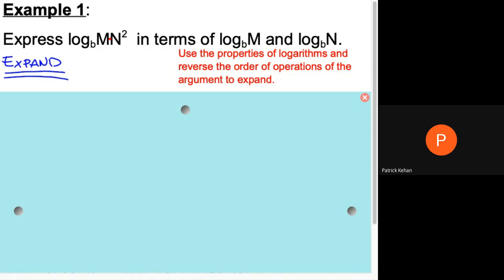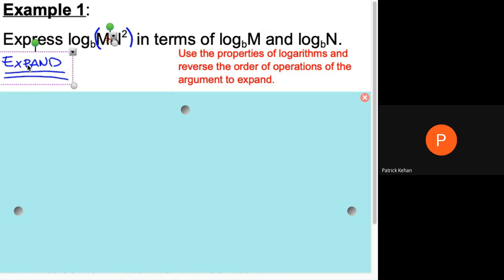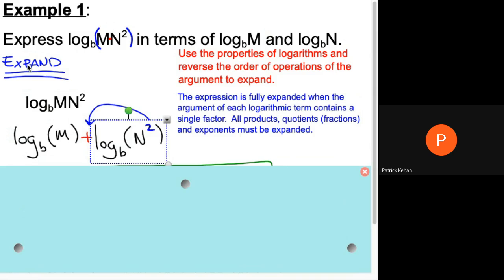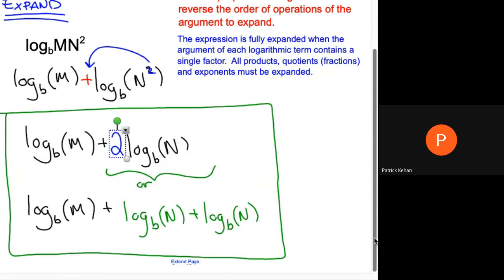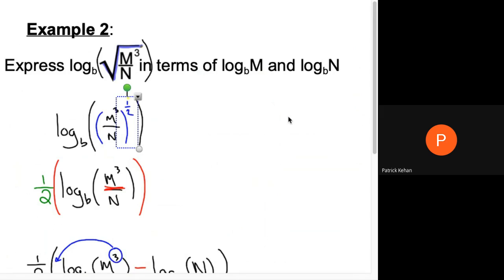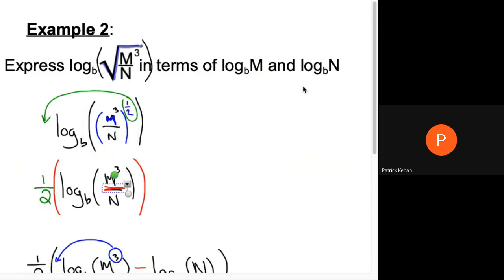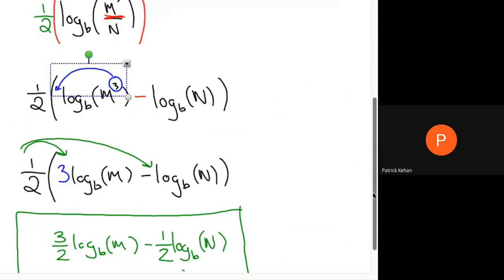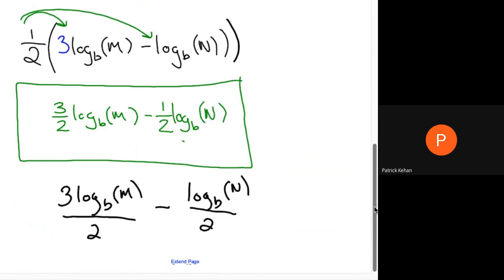5.6.1 - Expand Logarithmic Expressions - Ex 1 & 2